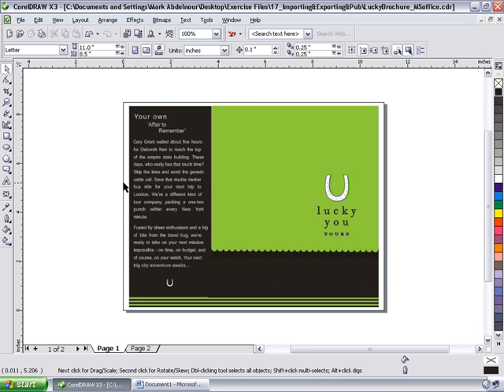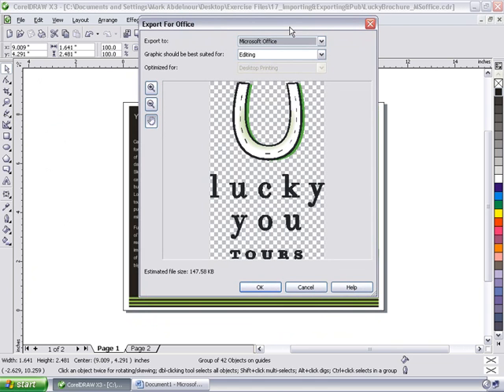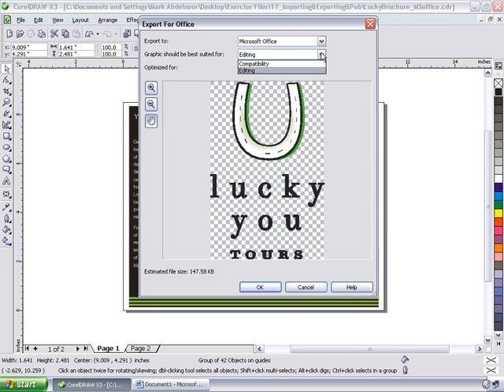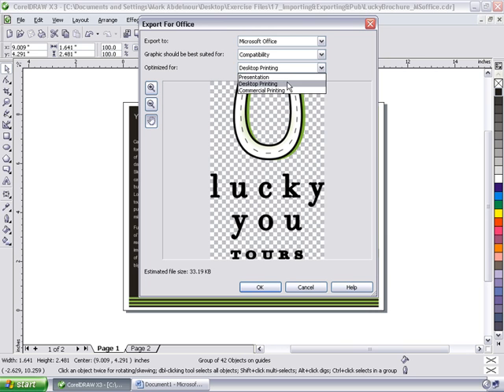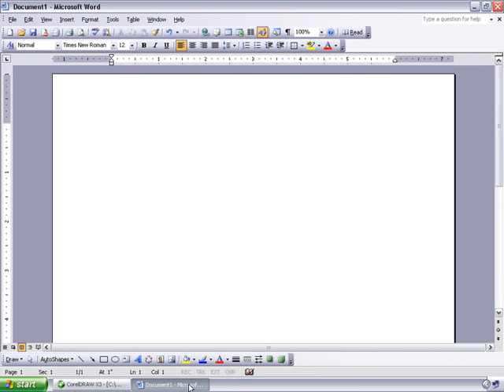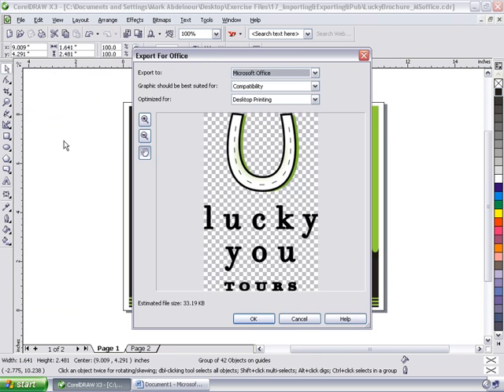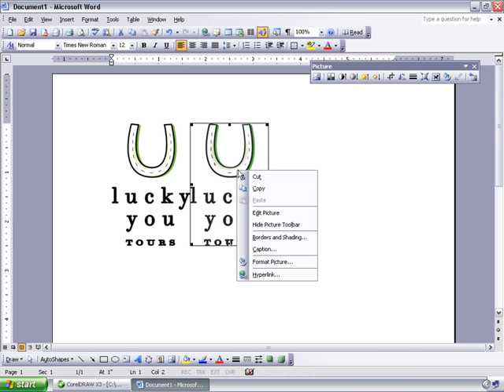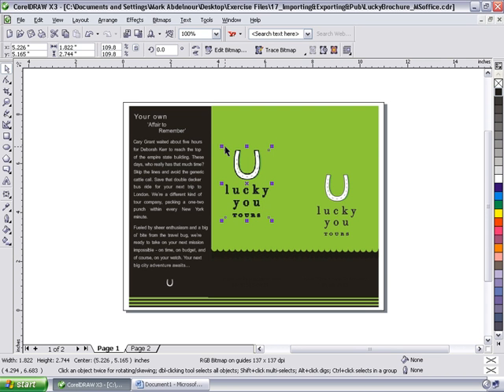COREL DRAW X3 online video lesson, free tutorial video lesson ms office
COREL DRAW X3 online video lesson, free tutorial video lesson ,microsoft office convert.software training lesson